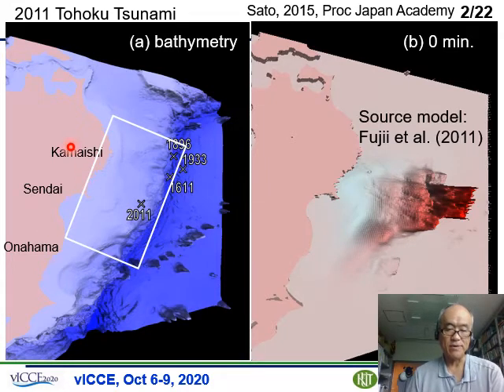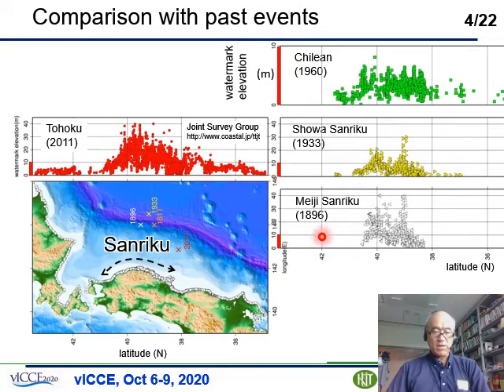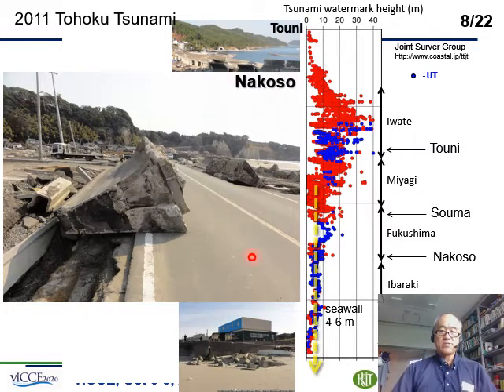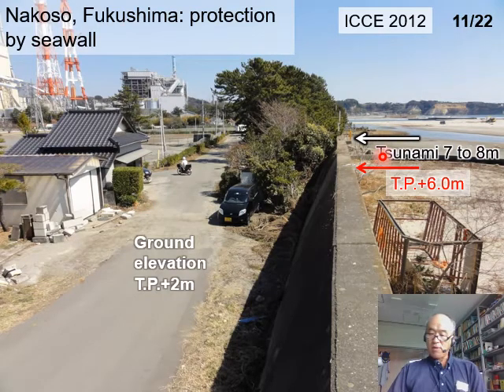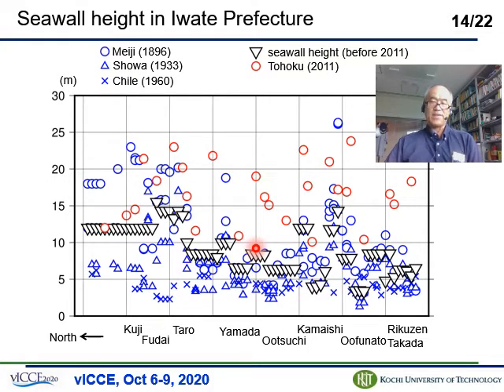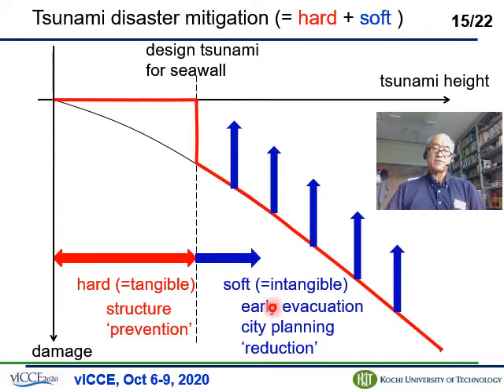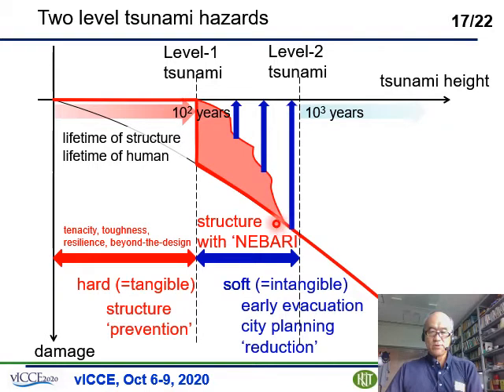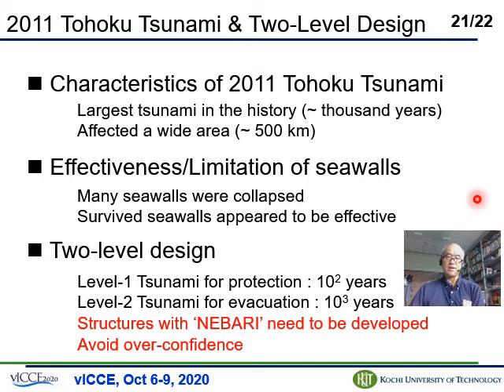Keynote - Shinji Sato: Tsunami Disaster Mitigation by Two-Level Design